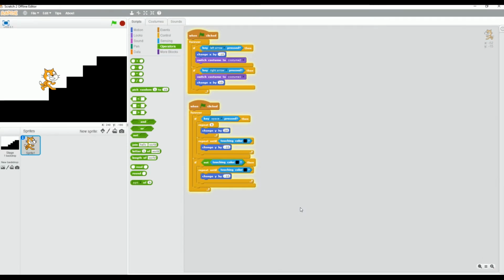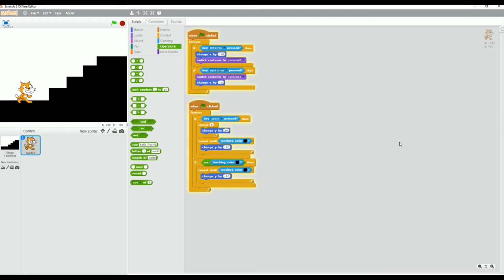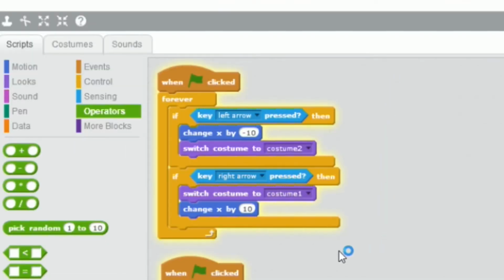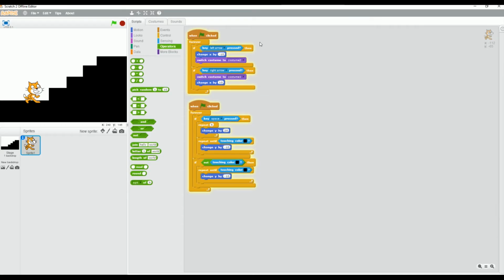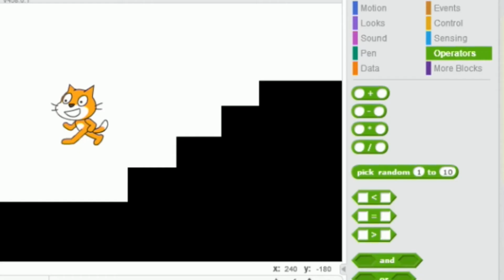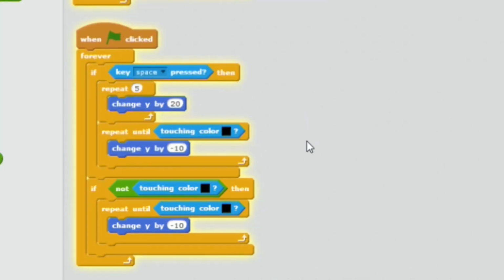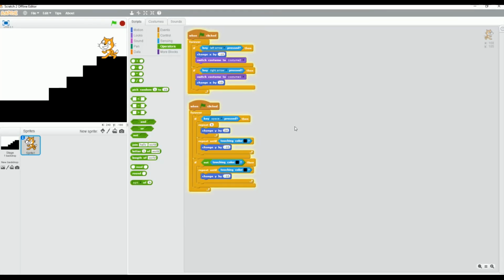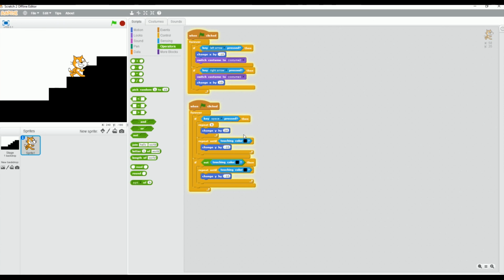How To Make Your Sprite Jump In Scratch 2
This is a simple tutorial on how to make your sprite jump (simply - without gravity, velocity or momentum) in Scratch 2.